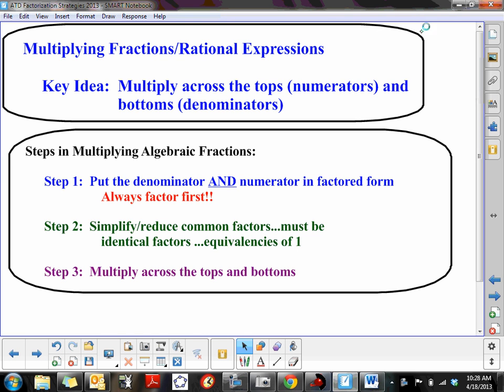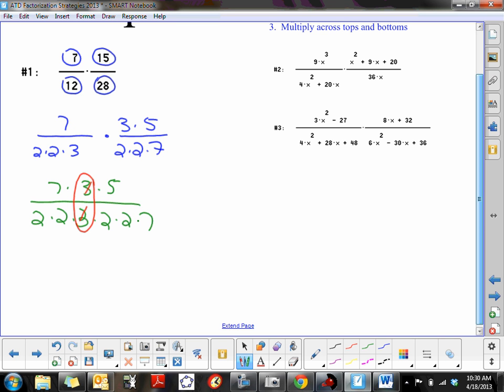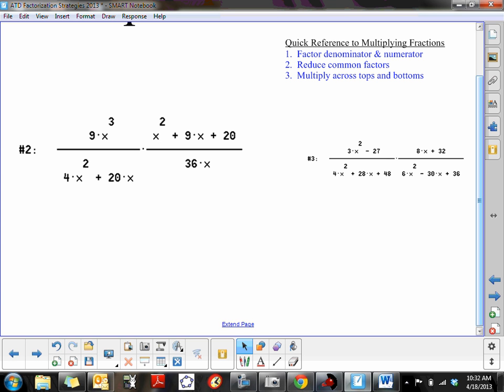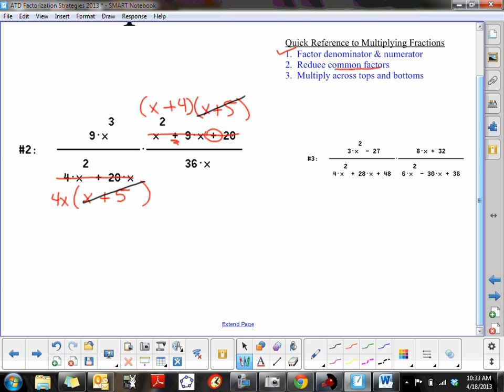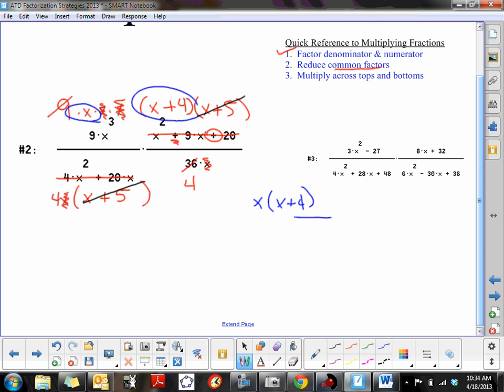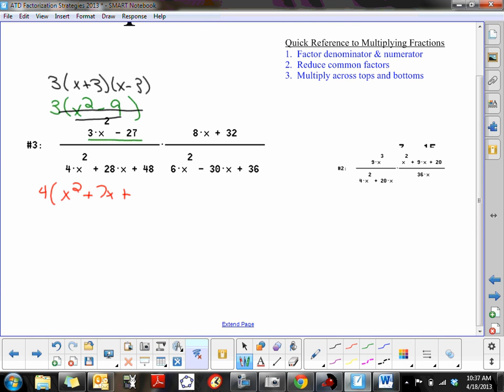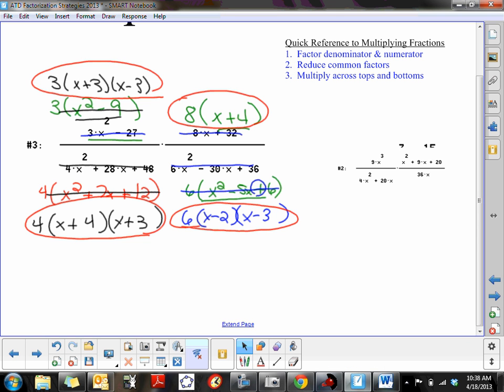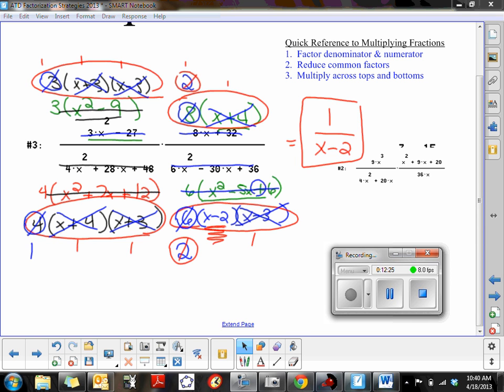ATD Multiplying Fractions